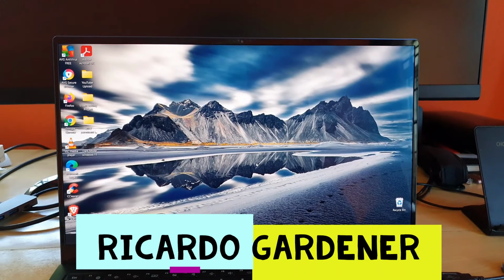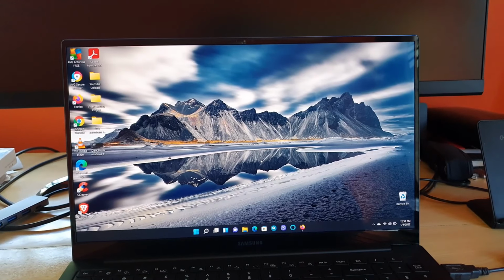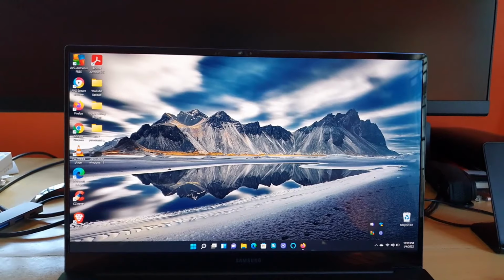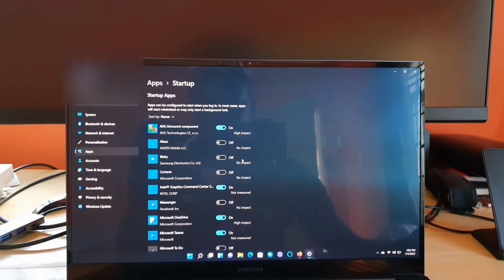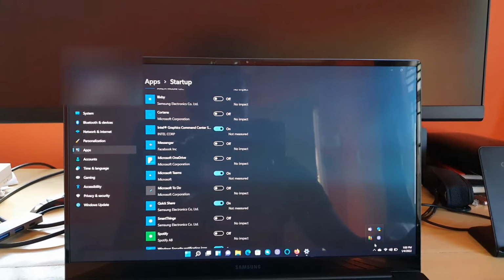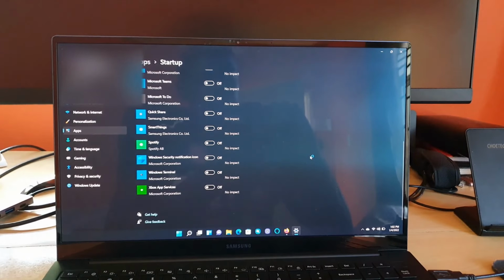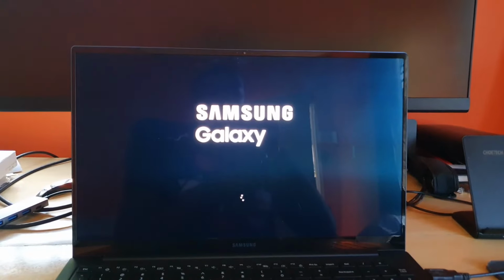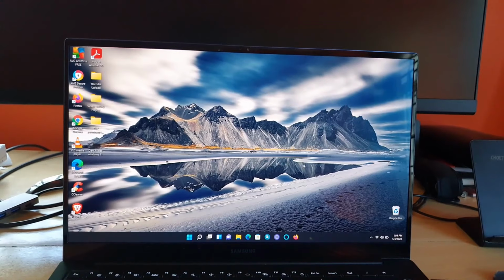How to Stop Startup Apps in Windows 11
Learn How to Stop Startup Apps in Windows 11. Prevent any app that automatically runs on startup and slows down boot time. Especially those apps that shows up in the lower right of the screen that you don't use but get launched on bootup.